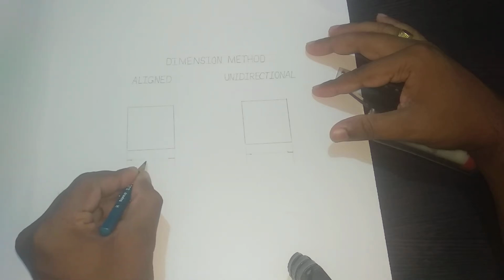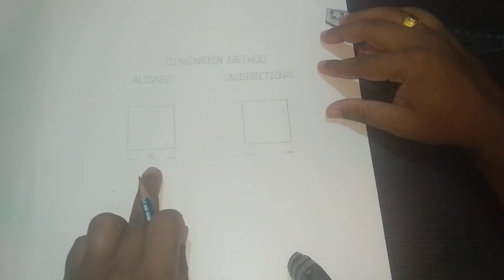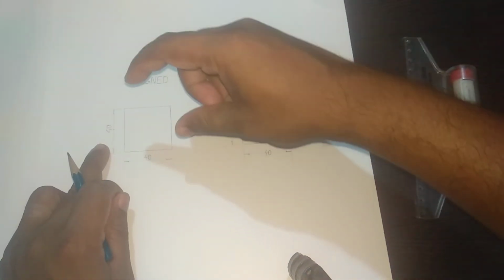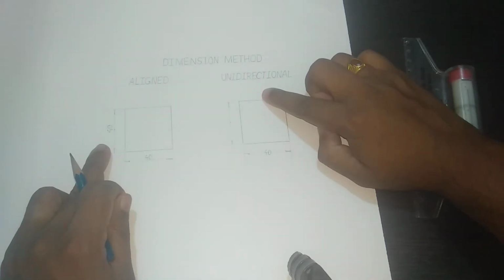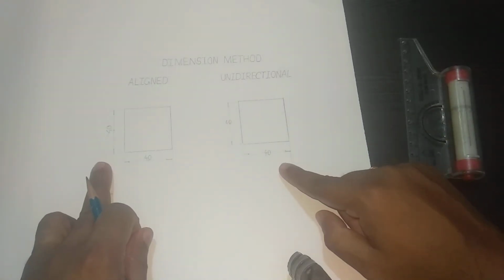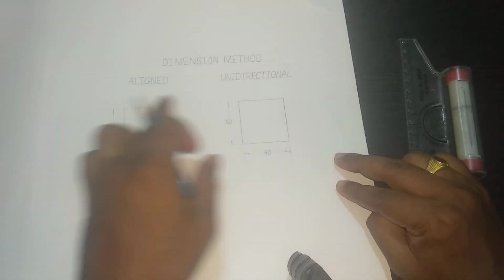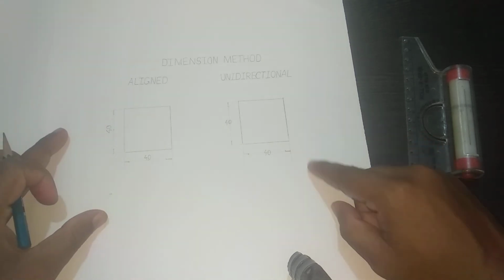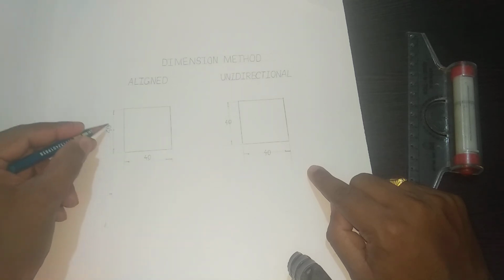How to write dimension for any diagram II placing of dimension system in engineering drawing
How to give dimension for any geometry or any object that part discuss in this video, how to write dimension and where we write the proper method used for giving dimension by using aligned and unidirectional method.